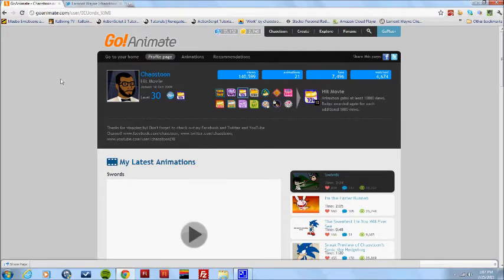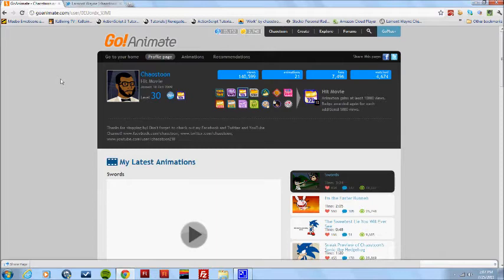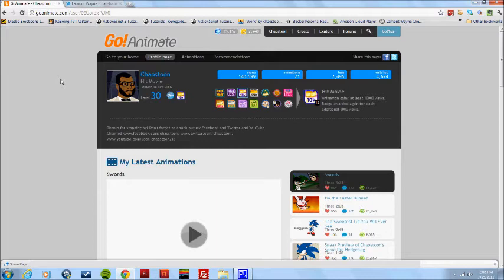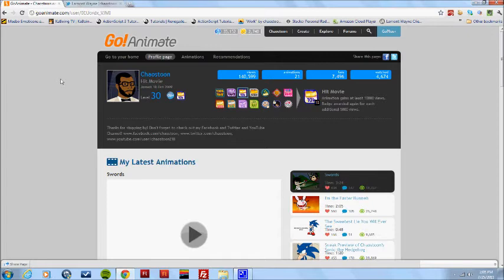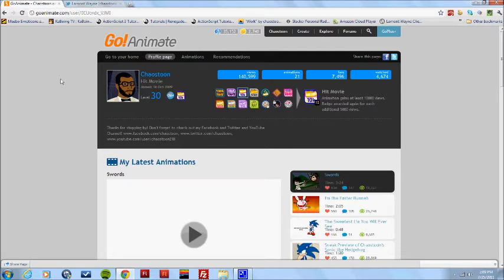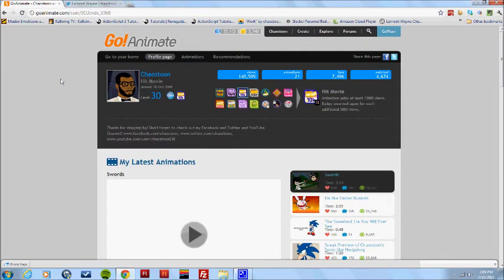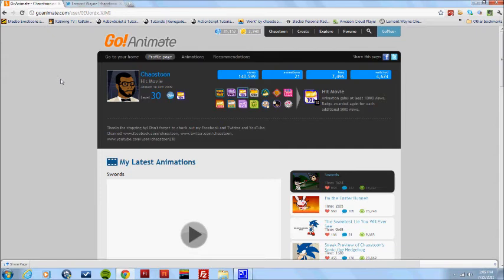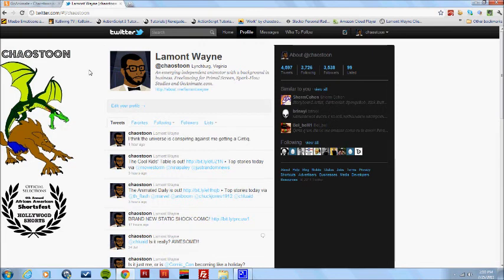Contest Results 7/25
The results of my weekly contest drawing. Congratulations!

Next week's contest is on TWITTER!  Send a tweet to @chaostoon saying "This is _____ from GoAnimate, give me a shout out!" to enter!

this week's music: P.SUS' "Another Day" from Sky Rhythms.